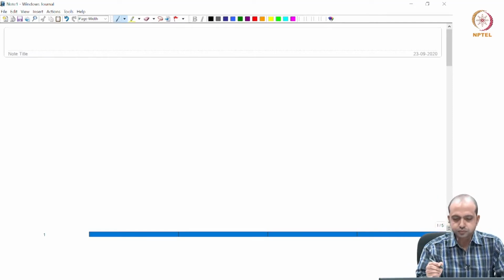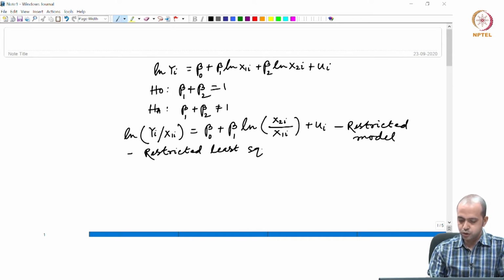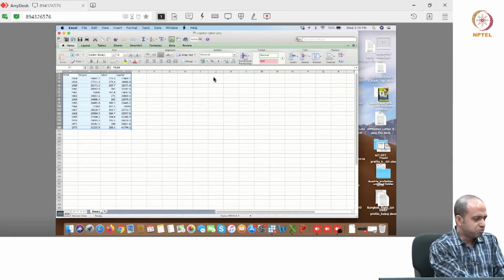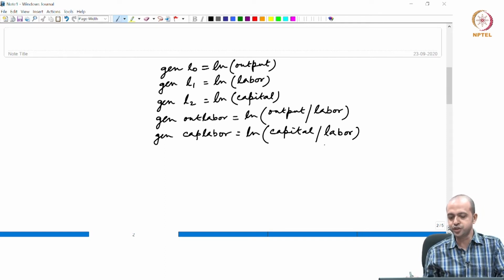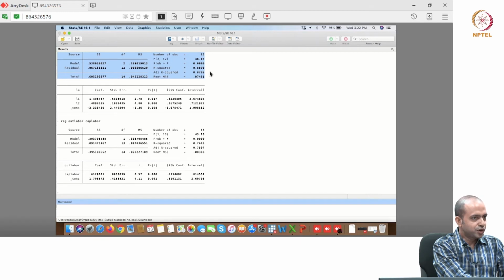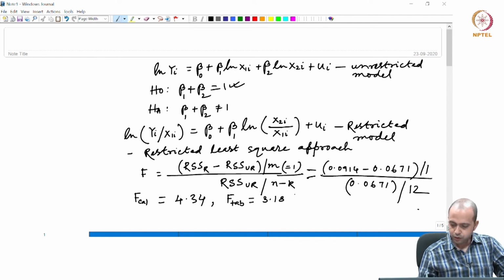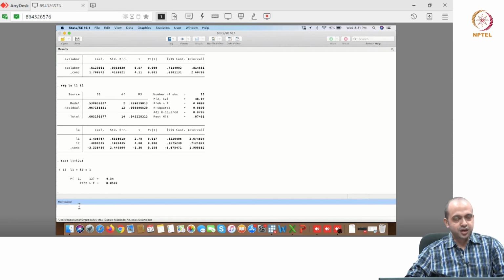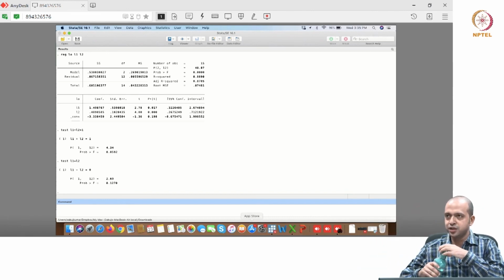Structural break analysis using Chow test Part - 2